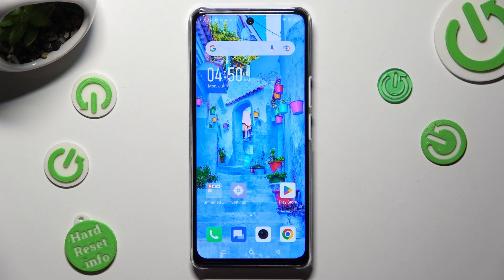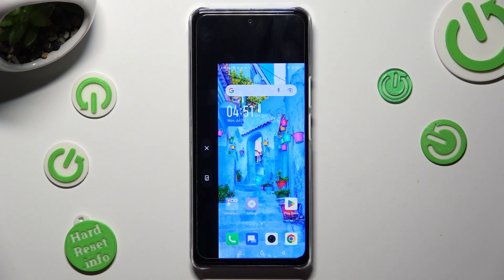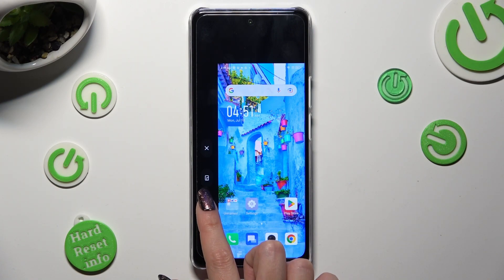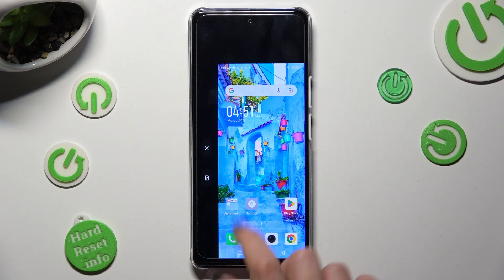How to Enable One Handed Mode in Infinix Note 30 5G - Enter One Handed Mode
Are you a multitasking person and you wish to make your life easier while using the smartphone just with one hand? Watch this short tutorial and discover how to open the one-handed mode which will make your display smaller and easier in usage.

How to enable one handed mode in INFINIX Note 30 5G? How to allow screen easy usage in INFINIX Note 30 5G? How to start using INFINIX Note 30 5G by one hand? How to allow one handed mode in INFINIX Note 30 5G? How open the one-handed mode in INFINIX Note 30 5G?